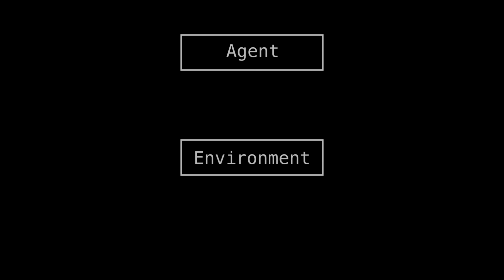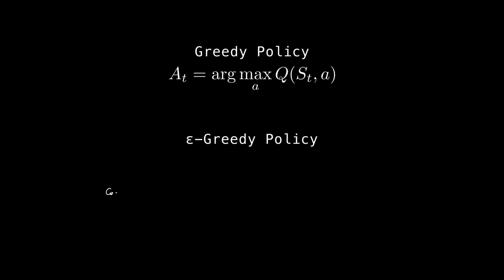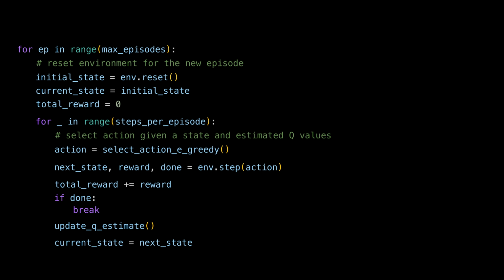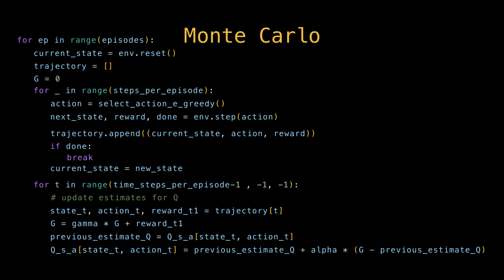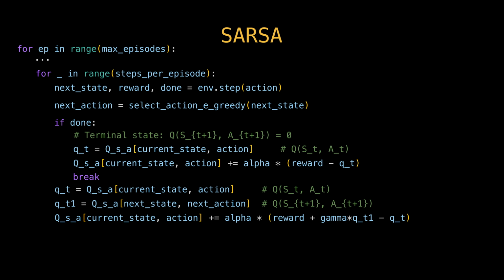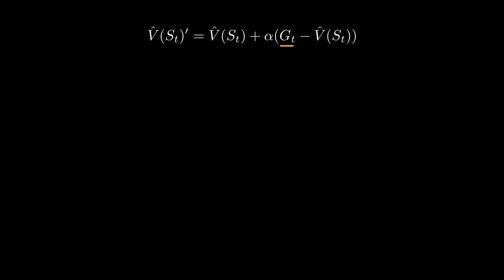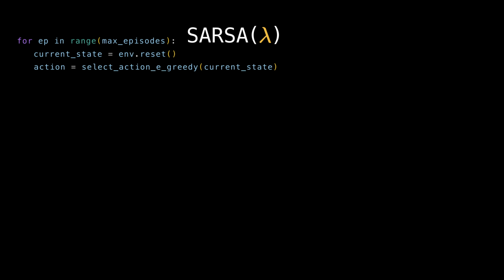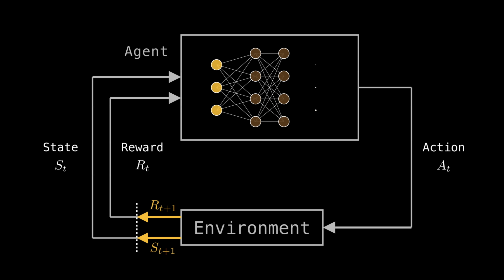The Foundations of Reinforcement Learning | MC, TD, SARSA, Q-Learning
Modern reinforcement learning may seem complicated, but many of its most important ideas come from a small set of classical algorithms. In this video, we'll explain the OG RL algorithms you need to know.

Below are some links and resources for anyone interested in exploring the topic further:
- F. AlMahamid and K. Grolinger, "Reinforcement Learning Algorithms: An Overview and Classification,", 2021 EEE Canadian Conference on Electrical and Computer Engineering (CCECE), ON, Canada, 2021, pp. 1-7, doi: 10.1109/CCECE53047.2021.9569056

Timestamps
0:00 Introduction
0:22 Common Concepts to All Algorithms
2:35 Model Training
5:00 Monte Carlo Methods
5:48 TD Learning
6:27 SARSA
7:13 Q-Learning
8:03 N-Step TD
9:14 TD-lambda
11:27 Conclusion